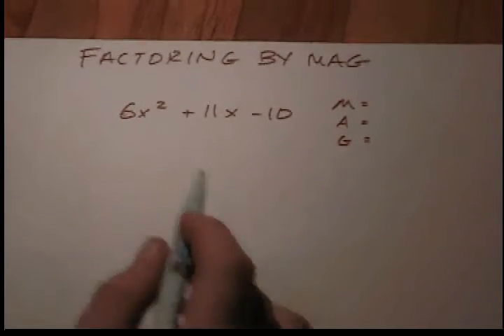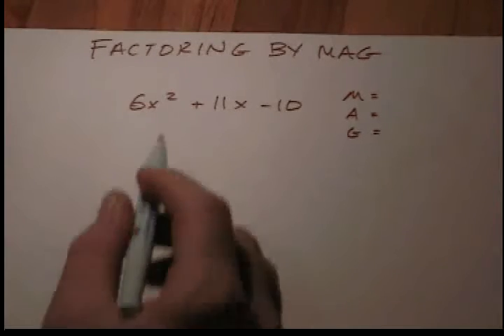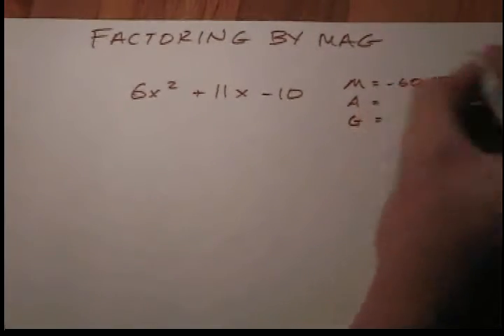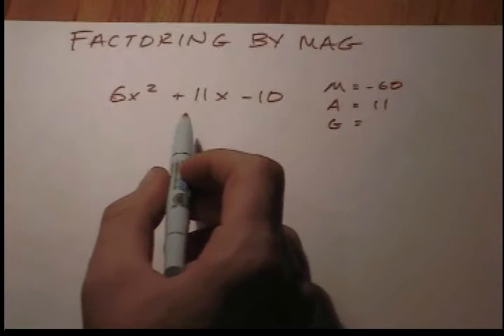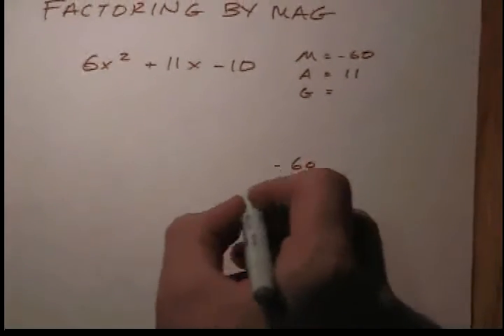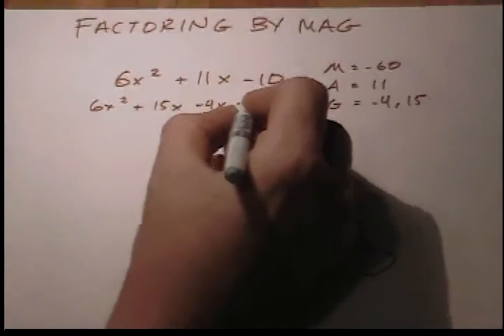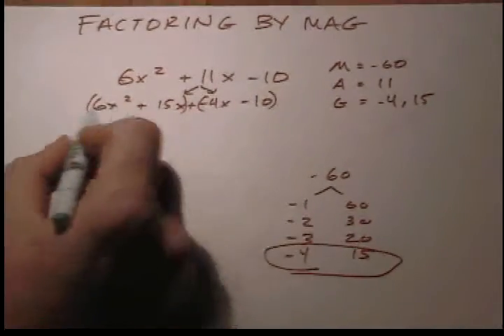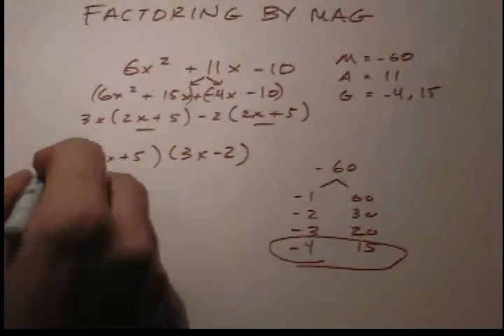Love to MAG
Learn to factor a quadratic expression through this song.